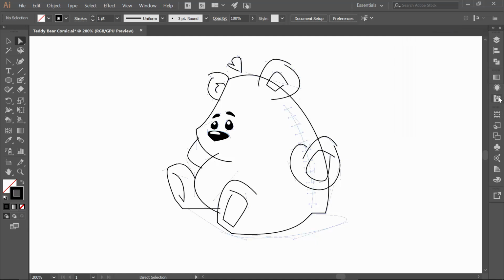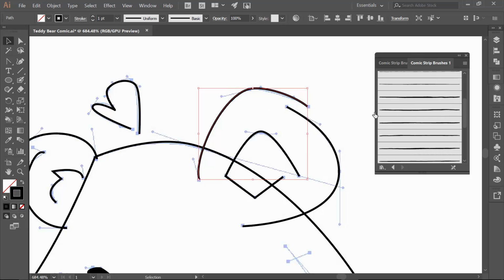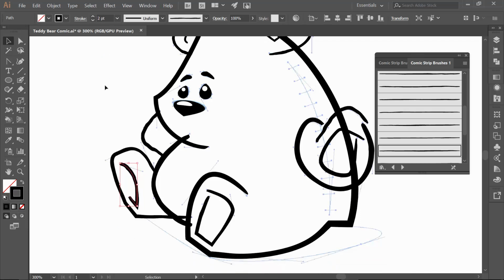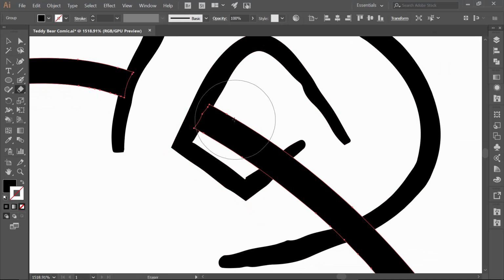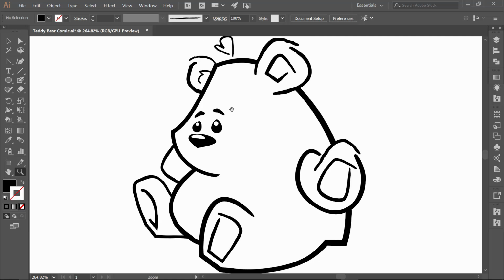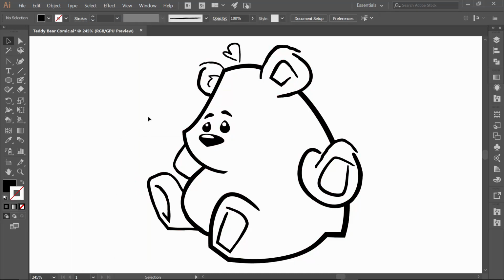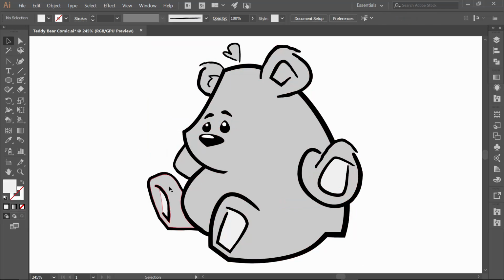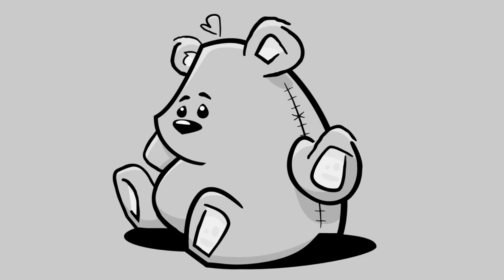Adobe Illustrator Tutorial using Brushes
STEP #1: Download our Cartoon, Comic Strip, and Vintage Mascot Brush Libraries. Adobe Illustrator Brushes will come to you as Zipped Folders. Once you have downloaded and extracted the folders, Brush Libraries are ready to be used in Adobe Illustrator.

STEP #2: I recommend saving and backing up all digital files to an external hard drive or cloud-based service.

STEP #3: Adobe Illustrator Brushes have been organized into Brush Libraries for easy application. Open Brush Libraries through the “Other Library” Option in the Brushes Panel in Adobe Illustrator.

CARTOON BRUSHES: Cartoon Brushes are my go-to for Professional Logos, Cartoons, Mascots, and Branding. Use Cartoon Illustrator Brushes with the Pen, Pencil or Paint Brush Tools to Apply different Line Variation to your Vector Artwork.

COMIC STRIP BRUSHES: Hand Painted + Comic Strip Brushes to get a lived-in feel back into your Vector Art. Comic Strips and Hand Painted are painted based on some of my favorite artists and cartoonists. These brushes are designed to look ready for the Sunday Paper.

MASCOT BRUSHES: Jittery Hand, Caffeinated Cartoonist + Rough Ink Brushes to Mimic Paper Bleed and Caffeine. Designed to be a little less stiff with your vector art. Use these Brush Libraries to get a distressed or ink bleed style back in your own Vector Artwork.